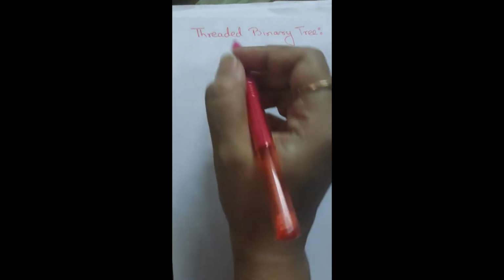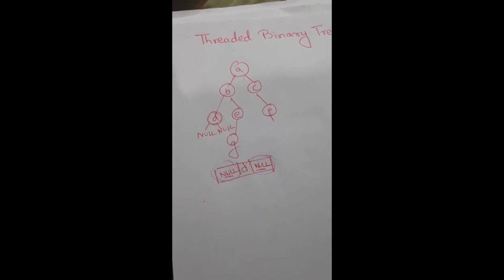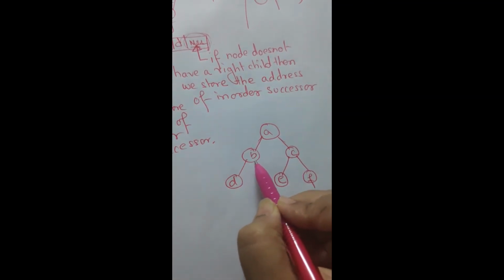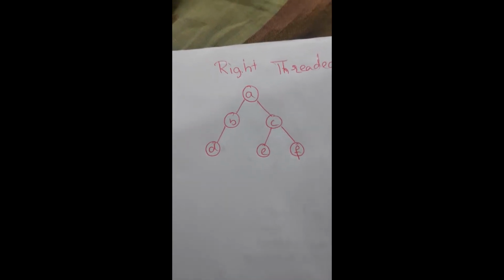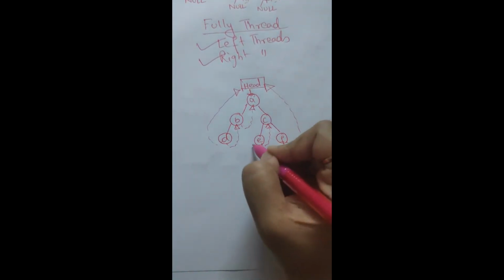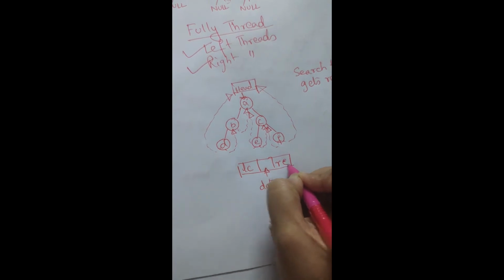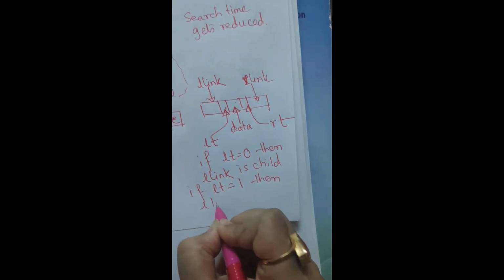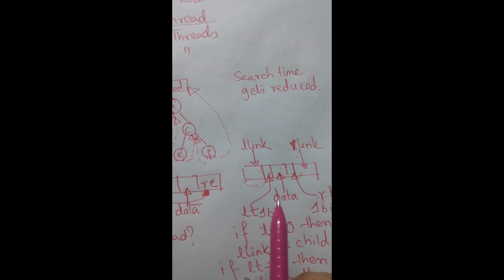Threaded Binary Tree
Continuation of Graph Traversal with this being the explanation of Threaded Binary Tree